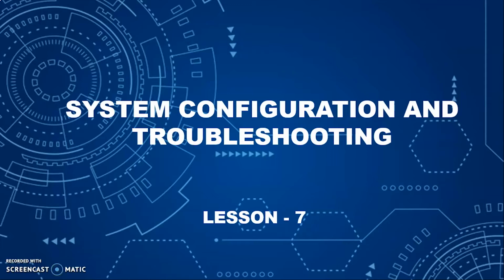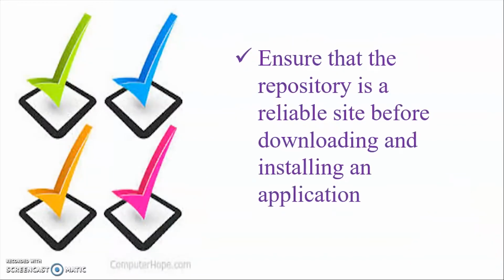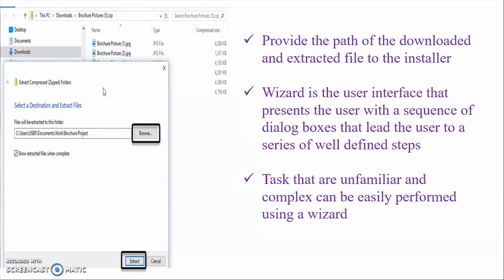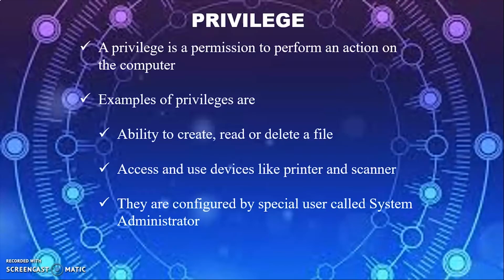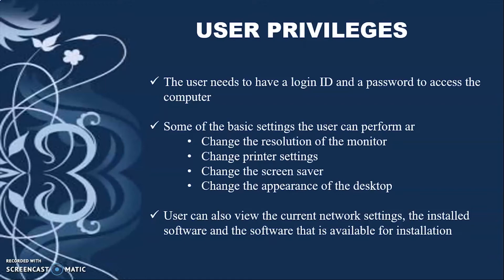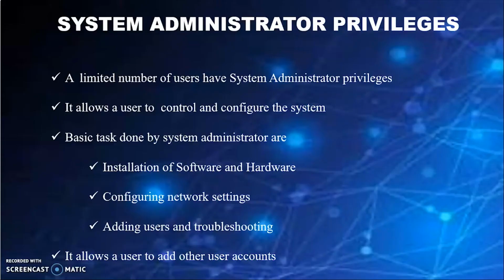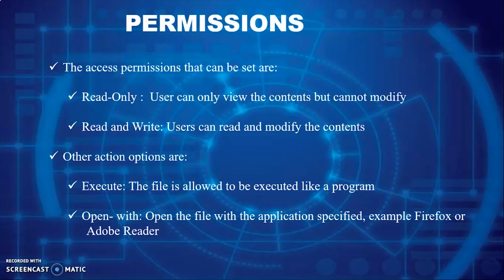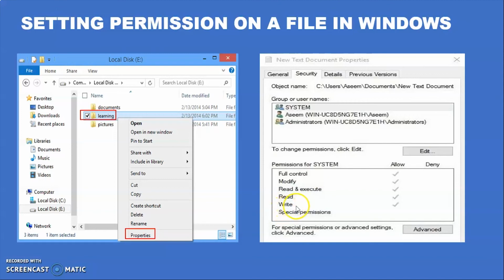VIII Standard Computer - Lesson - 7 System Configuration and Troubleshooting - Part 2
VIII Standard

Computer Masti

Lesson - 7 System Configuration and Troubleshooting - Part 2